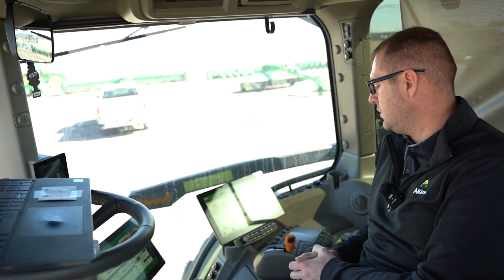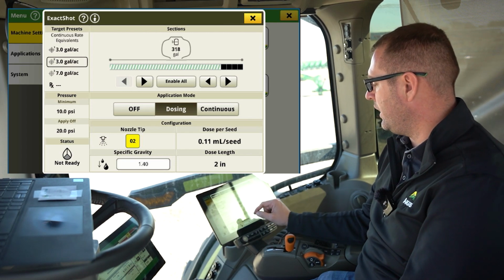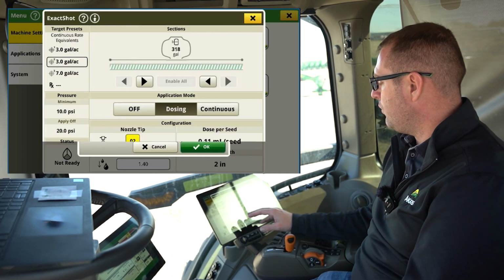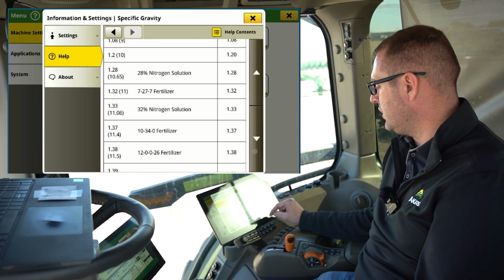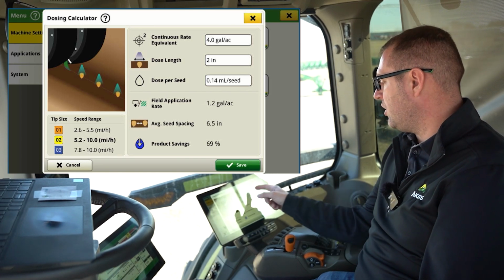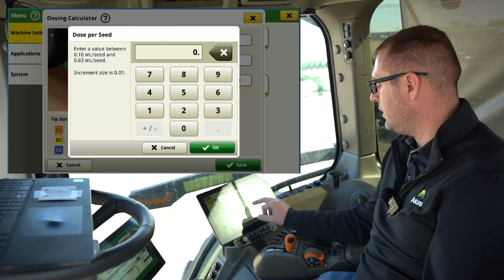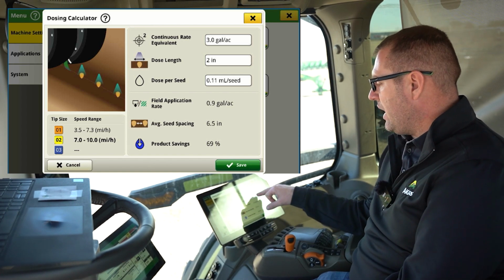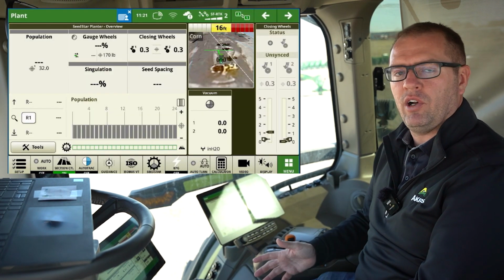John Deere ExactShot Setup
This video walks through setting up John Deere's ExactShot system on the GreenStar display. It covers key settings like dosing mode, target rates, nozzle selection, and specific gravity input for accurate fertilizer application. Users can configure dose per seed, dose length, and effective rate to match seeding and field conditions while reducing overall product use. The system also includes pressure settings, tip clean-out, and helpful in-display documentation. Correct setup ensures precise fertilizer placement at the seed, improving efficiency and reducing waste during planting.